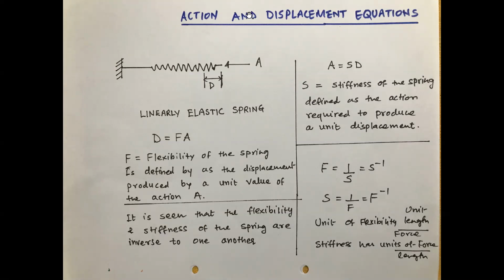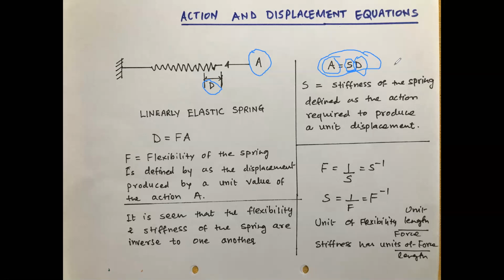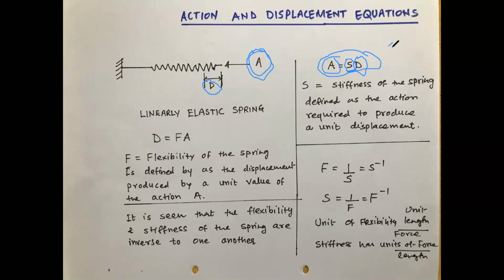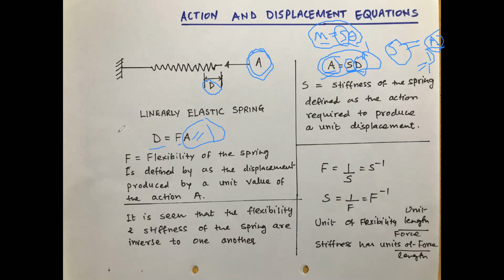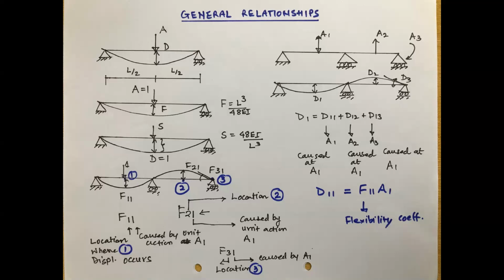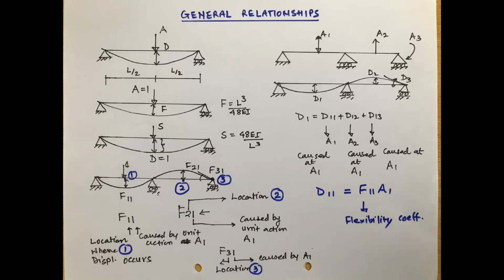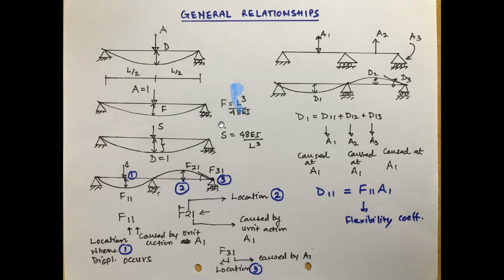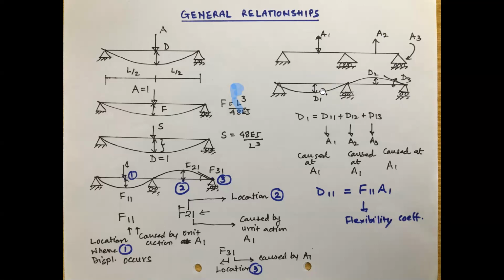Flexibility Coefficient Part 1 - Dr Payal Desai, Civil Engineering, Navrachana University, Baroda